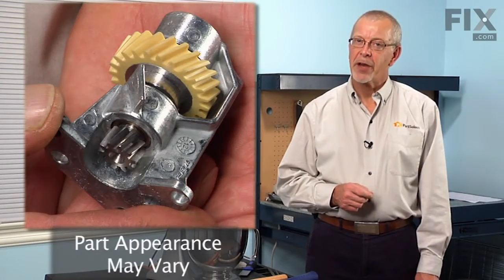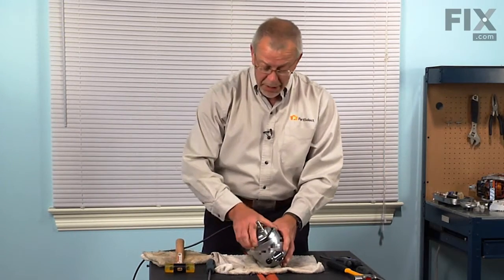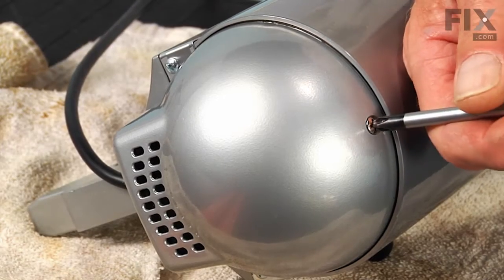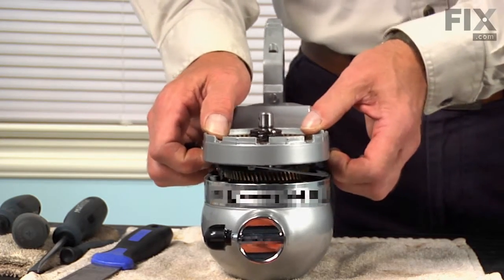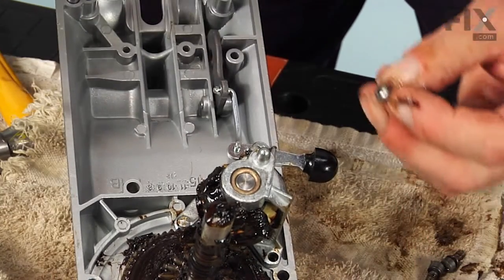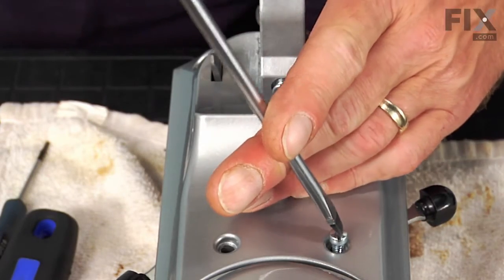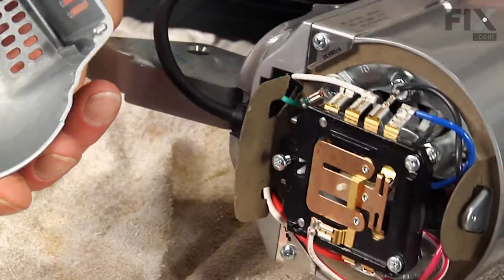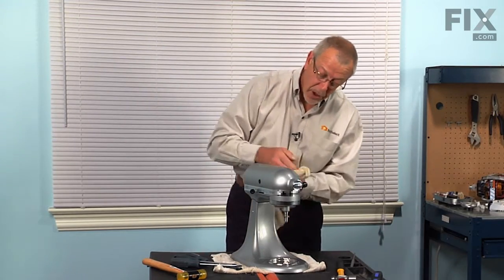KitchenAid Mixer Repair – How to replace the Mixer Worm Gear and Bracket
Need help replacing the Mixer Worm Gear and Bracket (Part wp240309-2) in your KitchenAid Mixer? Watch this how to video with simple, step-by-step instructions for a successful DIY repair.

OEM Part Number: wp240309-2

Why you might need to replace the Mixer Worm Gear and Bracket: Touchpad does not respond, or Mixer will not spin

What tools you need for this repair:
2 Flat Blade Screw Drivers
Ball Peen Hammer
Drift Punch
Phillips Screw Driver
Putty Knife
Small Flat Blade Screw Driver
Small Punch
Soft Headed Hammer

The information in this video is specific to KitchenAid, Whirlpool mixers. To find a basket specific to your model,

Not what you’re looking for? For more small appliance repair help